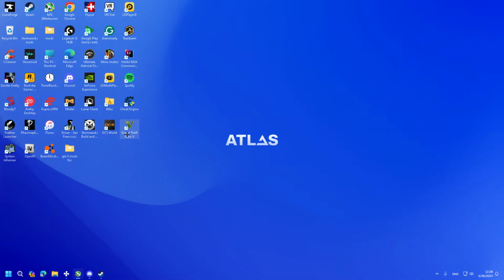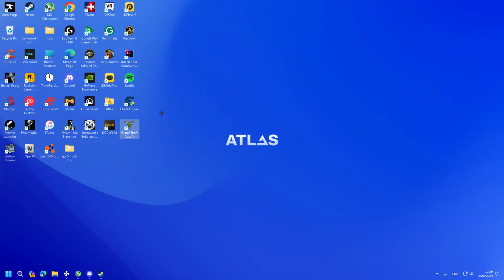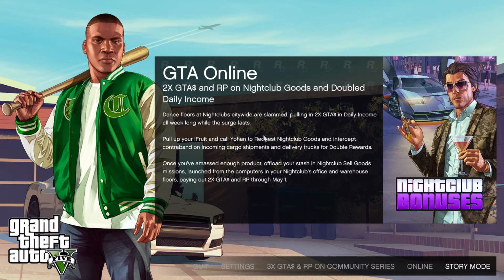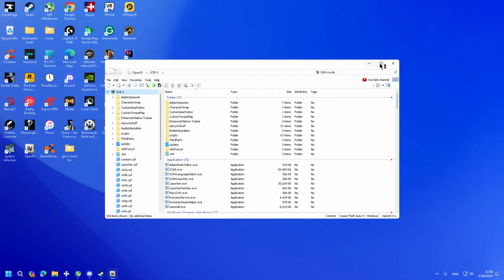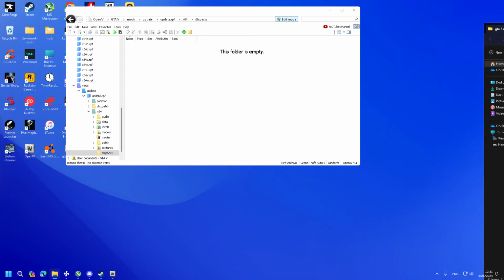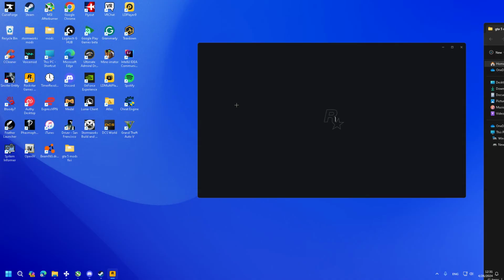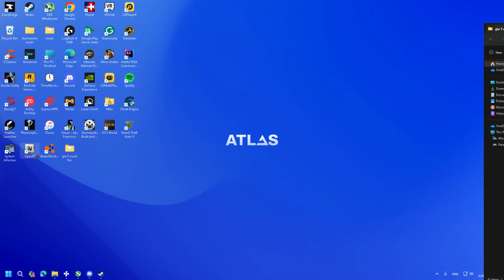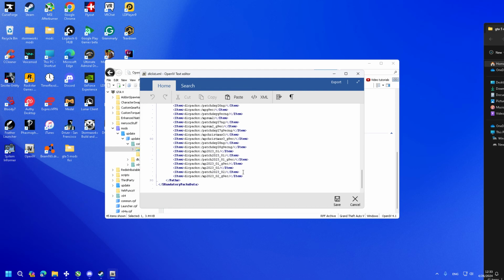How to fix Gta 5 file_pack_3 error message when modding/corrupted game data issue.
Simple tutorial on how to fix corrupted data. This method worked best for me but it may not work for every person that tries is as a mod might not be the cause of the problem.